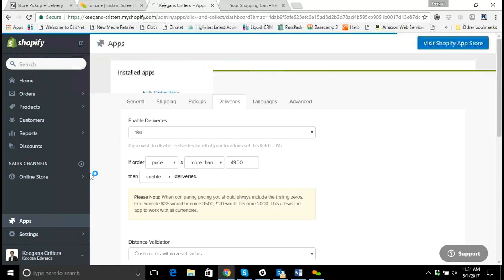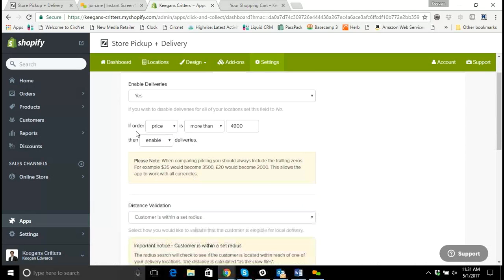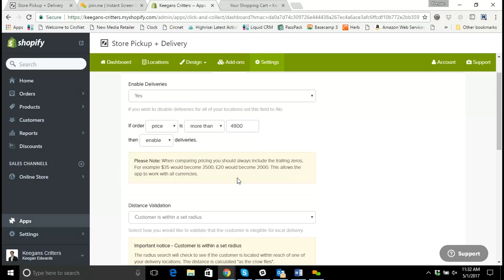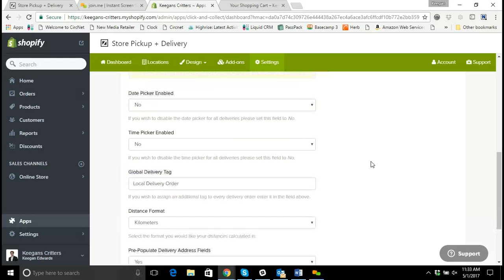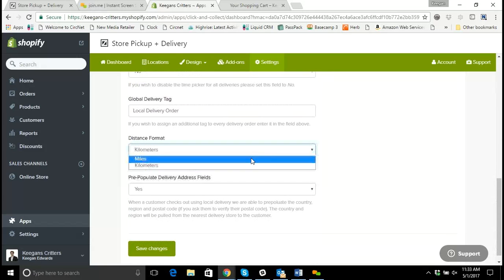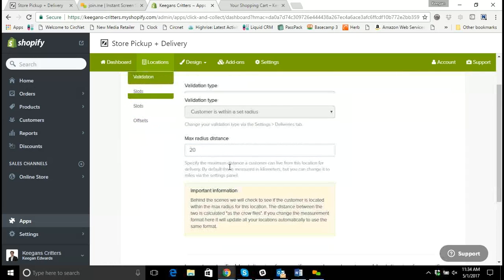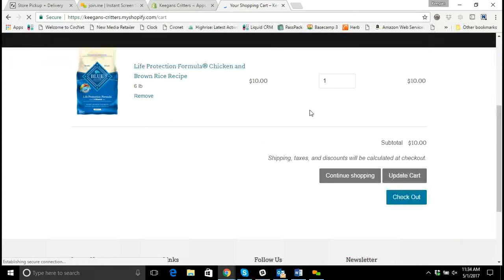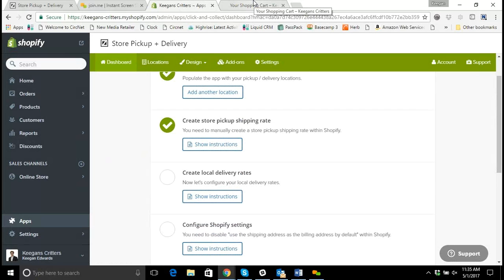Setting Up Local Delivery- Video 1- Basic Delivery Settings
How to set up the Zapiet Store Pickup & Local Delivery app for basic local delivery.